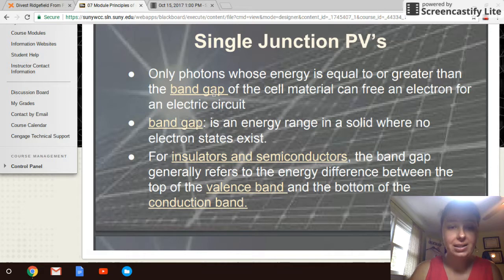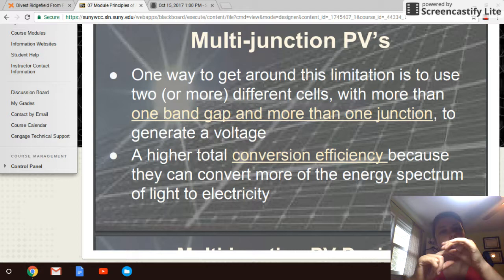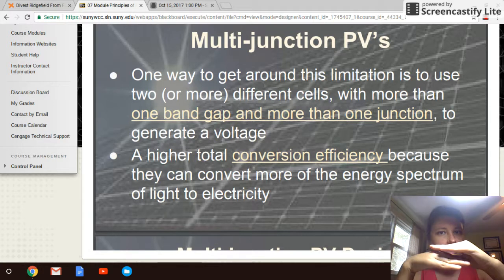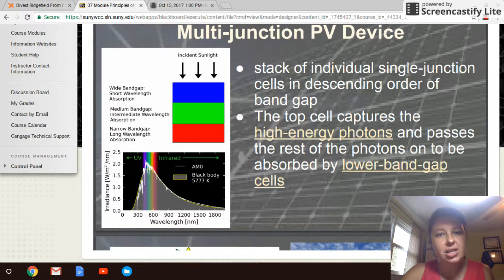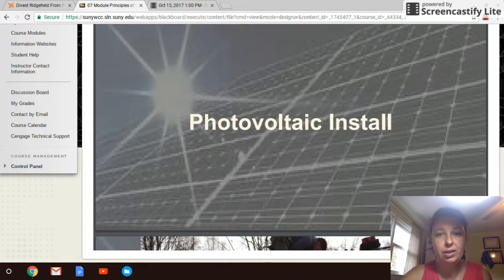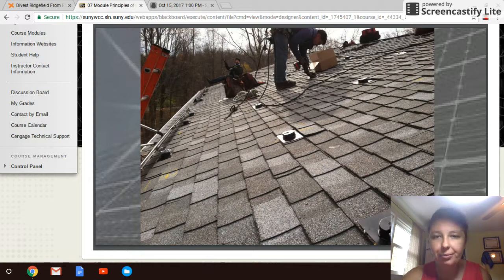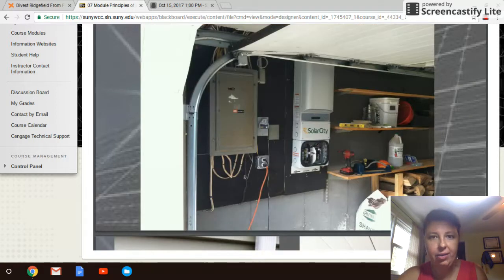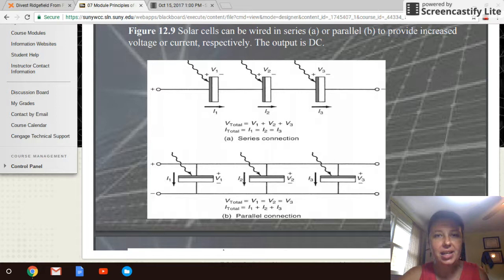PofE Module 7 Part 2